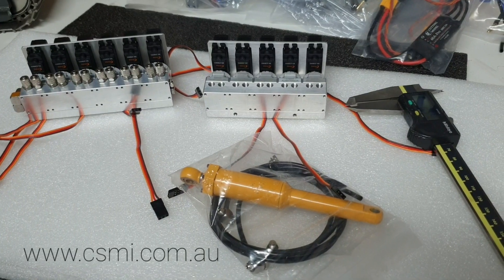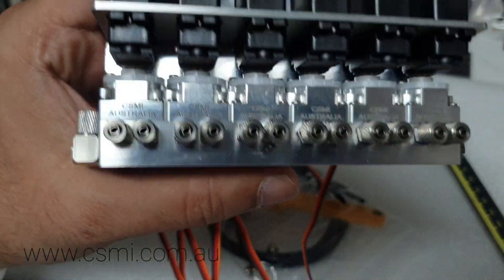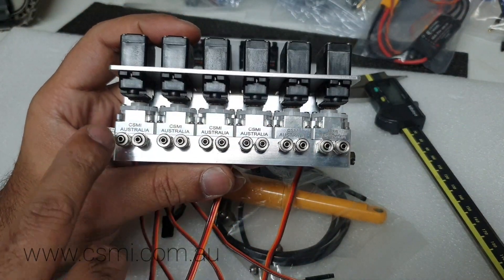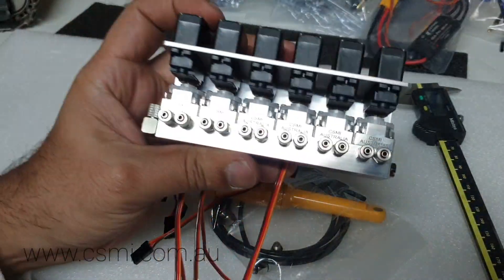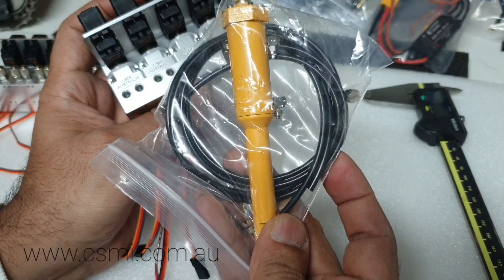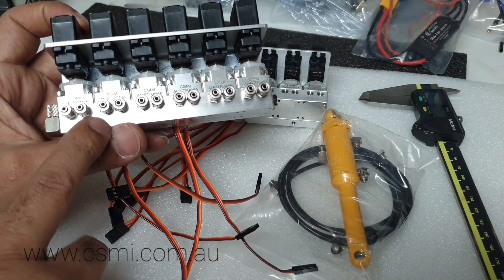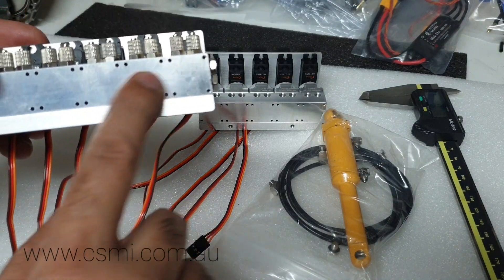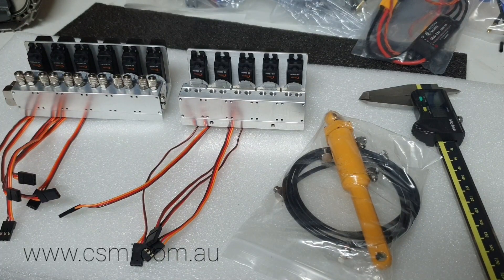CSMI: HYDRAULIC VALVE upgrades for dozers and excavators.